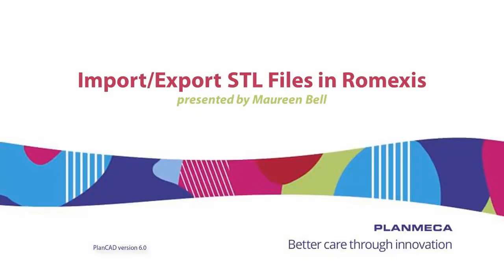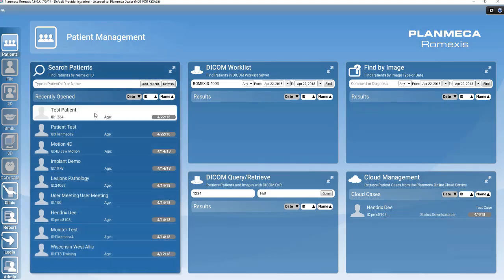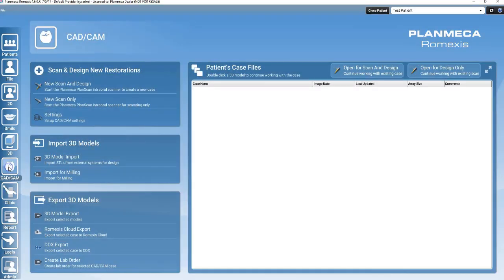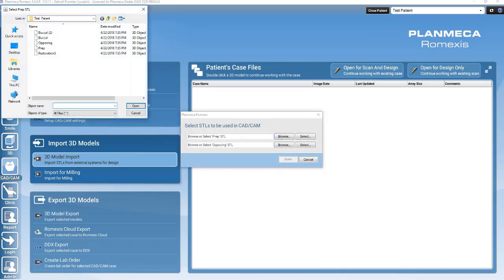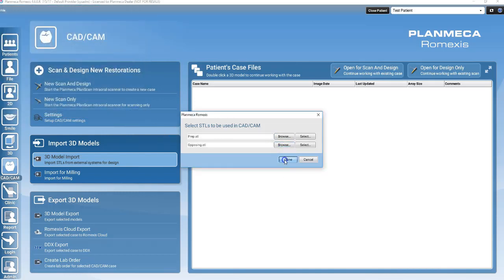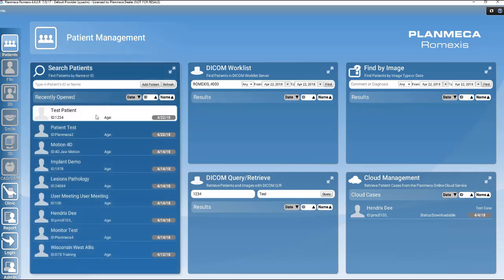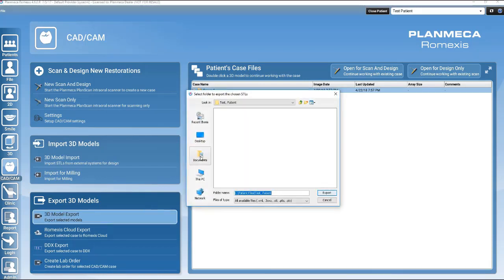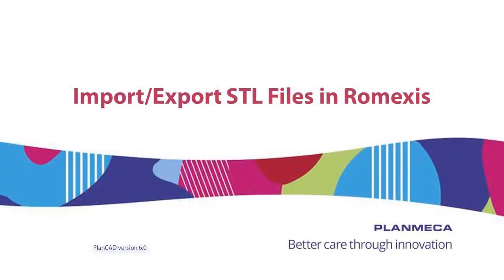Import/Export STL Files in Romexis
This video reviews how to import and export STL files in the Romexis software.